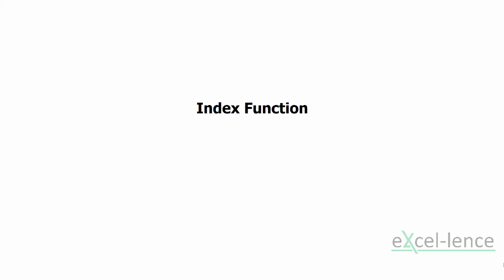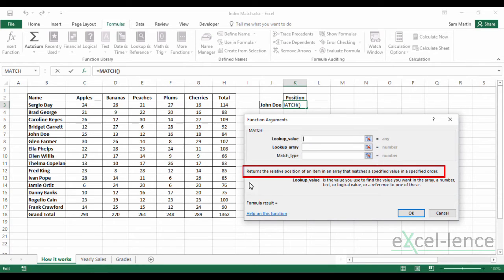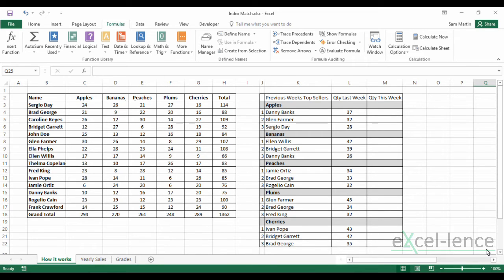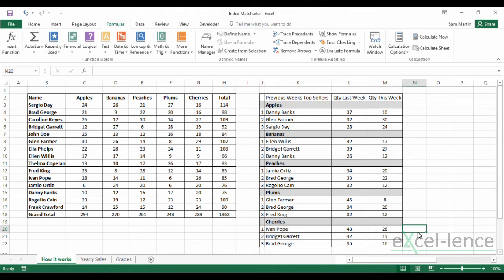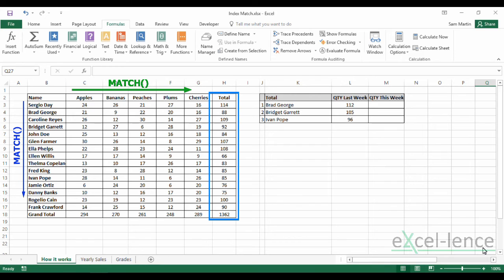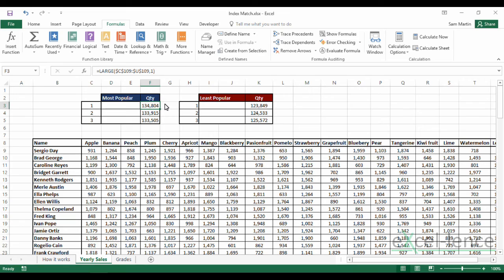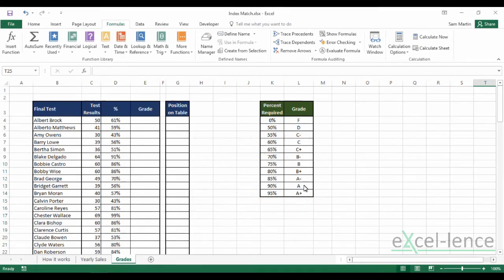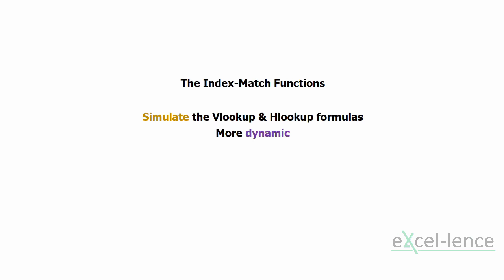Excel 2016 Index-Match Functions Explained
An in depth tutorial on the Index and Match functions and how they can be combined to create a dynamic Lookup Function

This video gives a detailed step by step tutorial on how the Index and Match functions work and explains each part in detail, enabling you to become an Excel Master

Want to try this yourself? See the link below to get your copy of the file used in the video:

Index Match VLookup HLookup Functions Excel 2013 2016